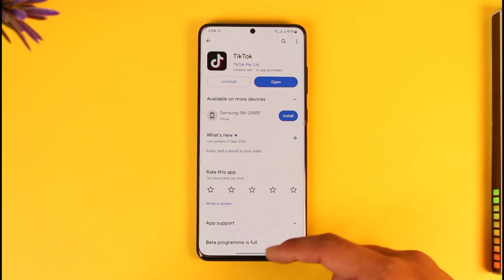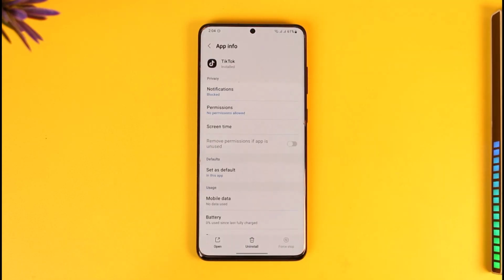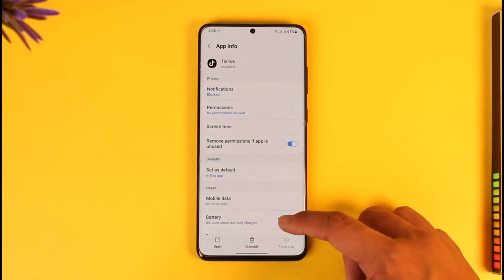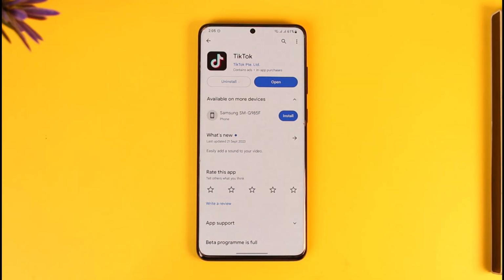How To Fix TikTok Photo Swipe Not Working !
In this tutorial video, I will quickly guide you on how you can fix if TikTok photo swipe is not working. So, make sure to watch this video till the end. We try to be responsive to as many questions as possible.

► Chapters:
0:00 Introduction
0:20 Fix TikTok Photo Swipe
1:00 Conclusion